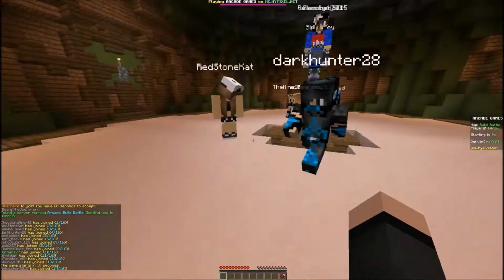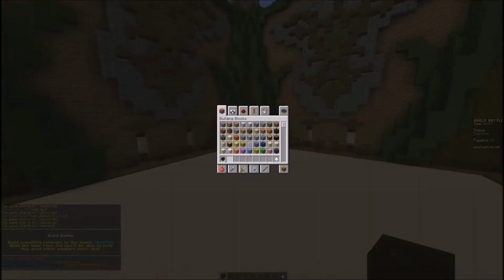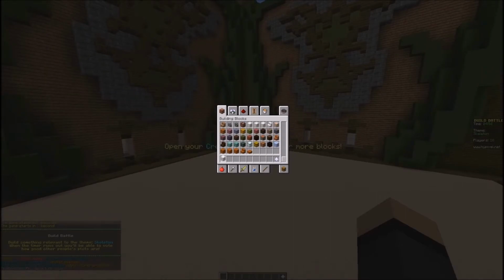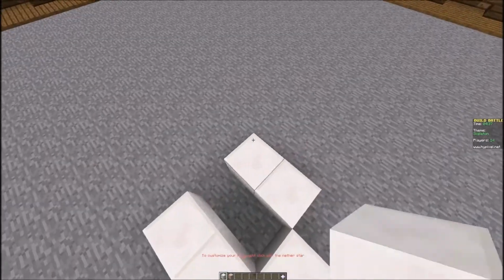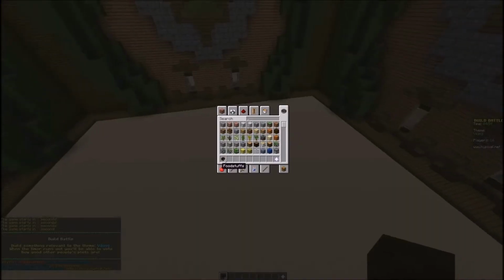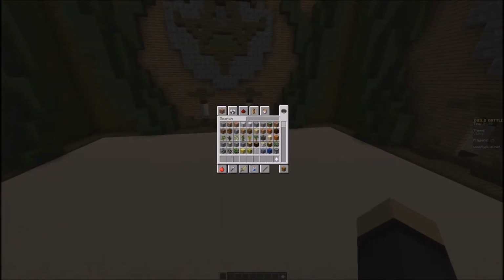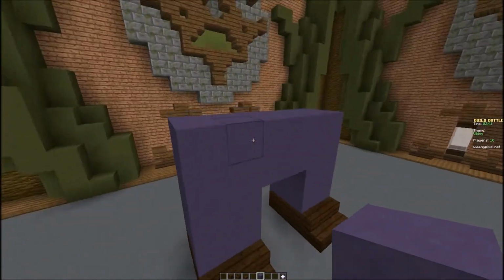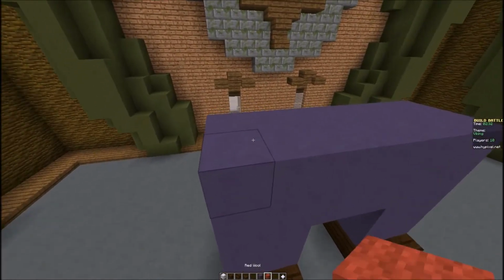MINECRAFT BUILD BATTLE!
Hai Guys its been awhile since I did
build Battle so Im gonna be playing with a couple of
really cool and nice people! Inow i gotta work
on my buiding skills! Im gonna be uploading a video
on 10 bedrooms styles for you guys to help you out
in making a nice House Bedroom in minecraft.
Recorder-Fraps
Editor-Vagas Pro
2nd Editor-Movie Maker
MY BEST FRIENDS!
AND IF YOU GUYS WANT TO
THAT WOULD BE GREAT!
So Bye Guys! and I'll see
you amazing Peoplez In the Next
Video! :D